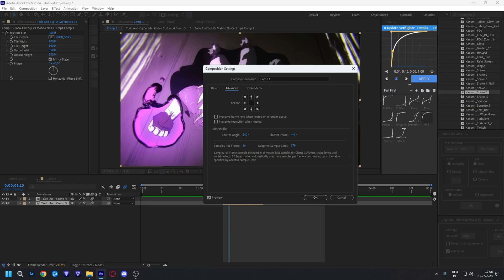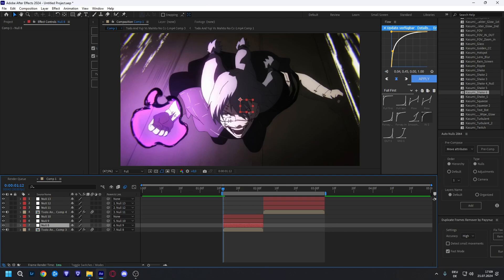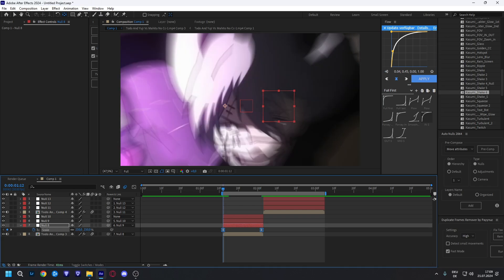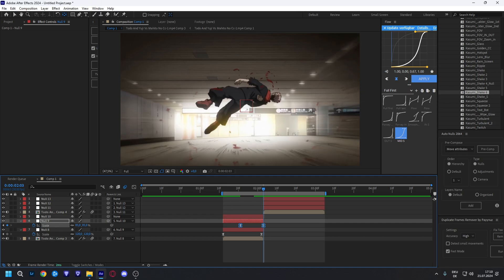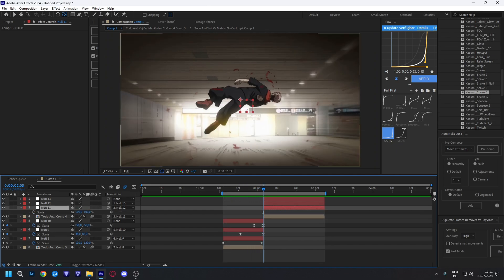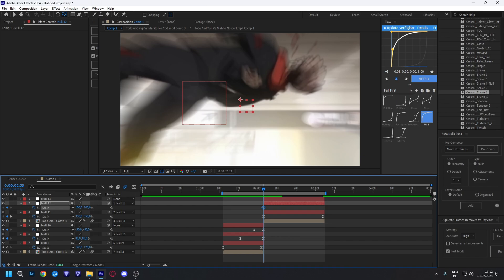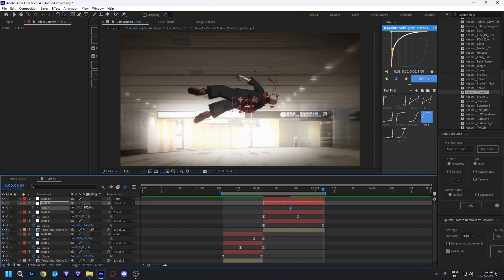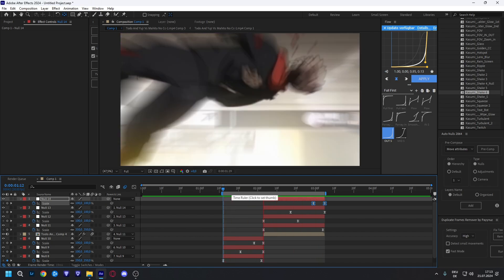HOW TO: Smooth Transition and Position Shakes 🫰 | After Effects Tutorial!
Tell me what I should Teach next or make a Tutorial for!

This is a Tutorial on How to do Smooth Transitions and Positions Shakes like me or if you will (some of you, im watching just so you know) Sanchezae Style for After Effects.
Its more of a Detailed Tutorial and thats why its a bit longer, hope you dont mind getting Popcorn and beer for it!

RIZZ STYLE Grrr

◈Music
by @Rarin

Some Names to my Pages and Community:

-Instagram 📷: @kasumiotaka
-Community 🦾: @COSMIC

Join our Cosmic Community now for free Stuff and Spicy Presets

Animation and Effects are Made by Me!

Time Stamps:
0:00 - 0:04 Want This?
0:05 - 0:35 Intro
0:36 - 4:55 Transition and Blur settings
4:56 - 8:30 Position Shakes
8:31 - 8:43 Outro

++After Effects 2023/24 user (NEW)++

Videos are Selfmade, I made the EDIT!

◈Tags.